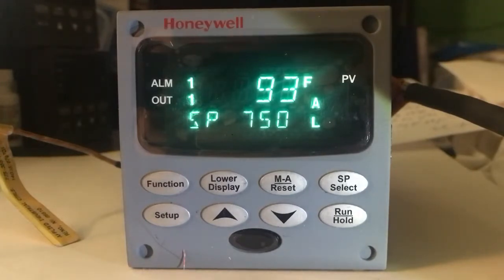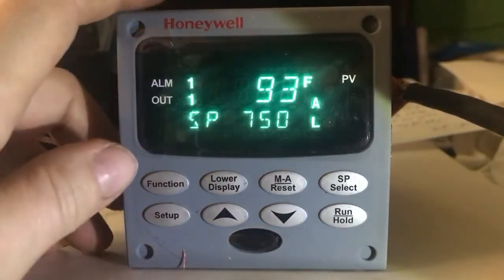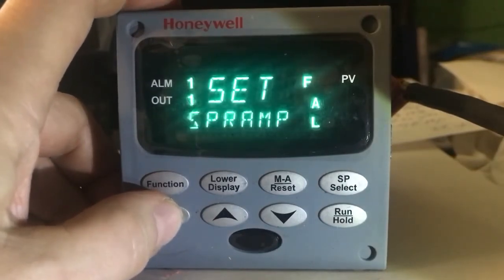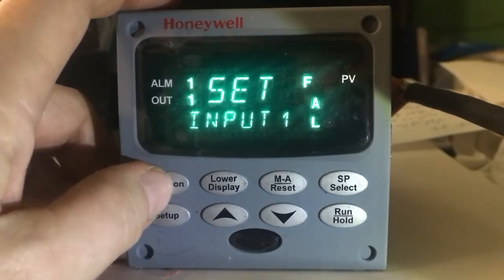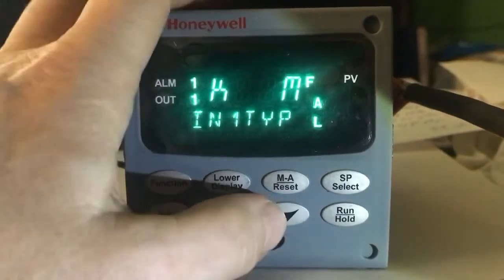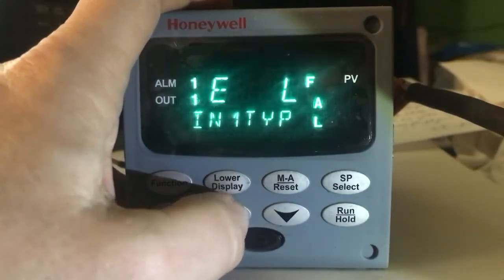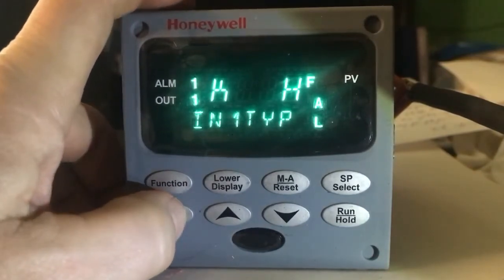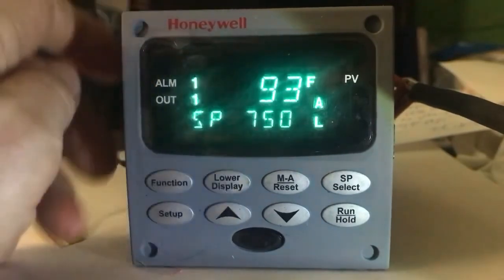UDC-2500 Controller changing thermocouple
Honeywell UDC-2500 Controller. How to change from one type of thermocouple to another.